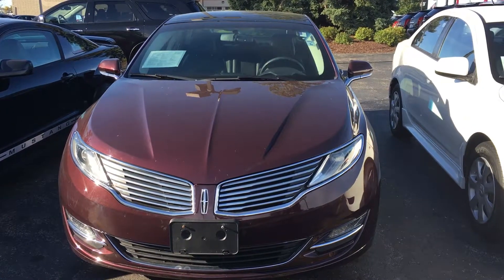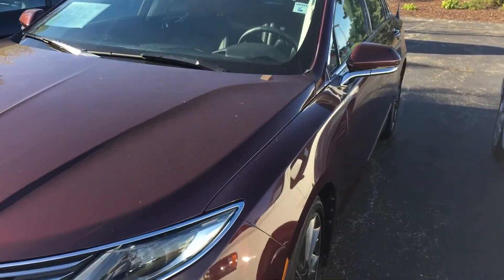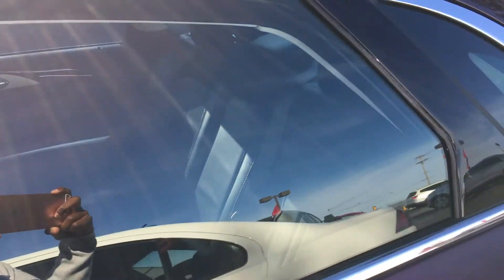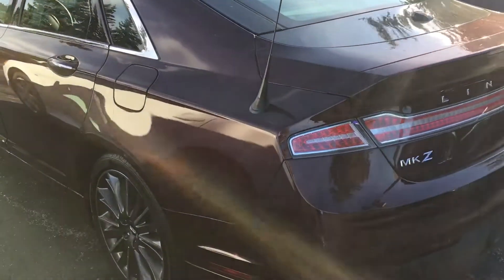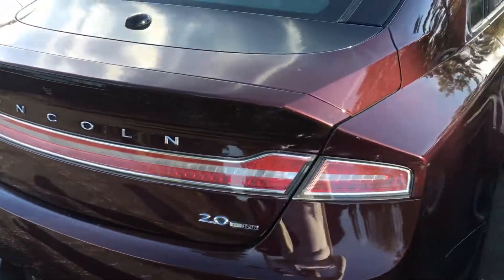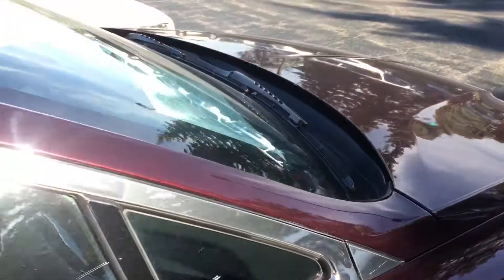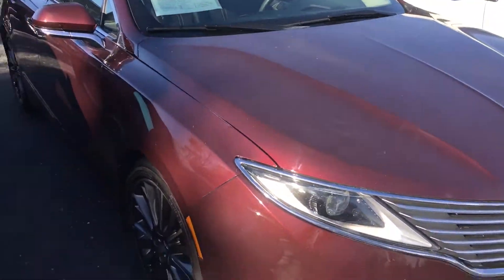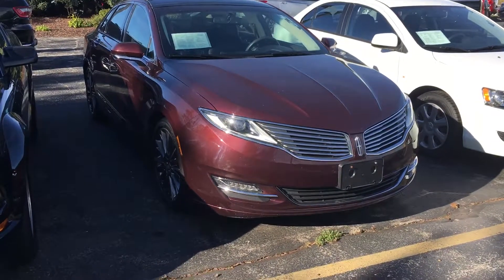Lovely Lincoln MKZ